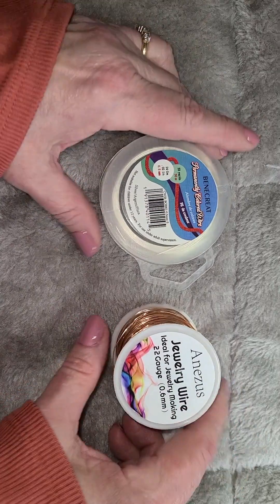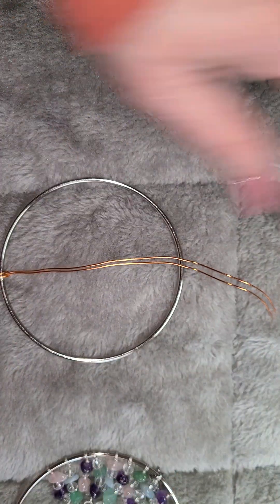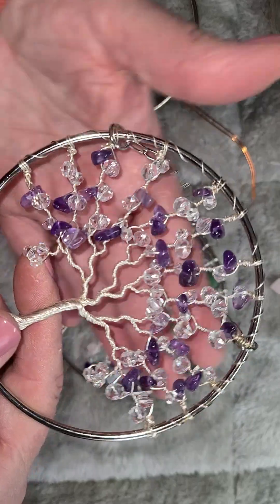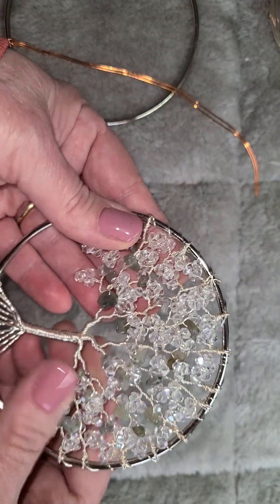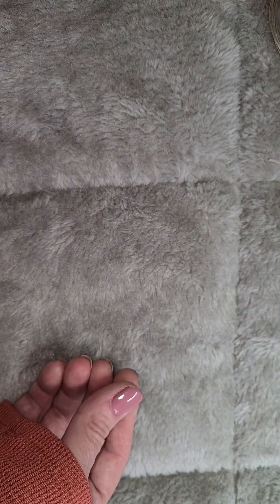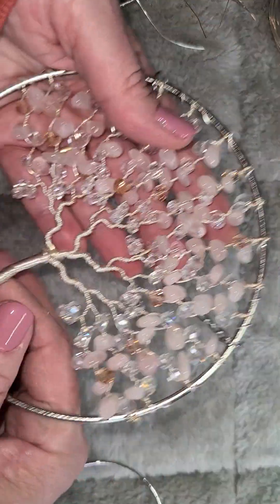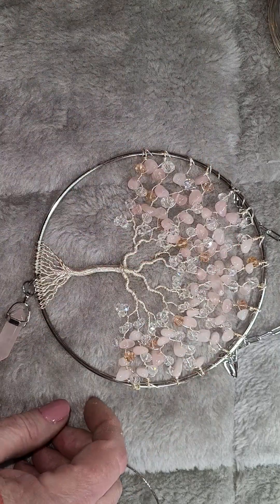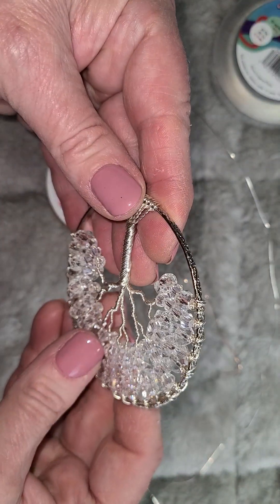measuring up.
This video will show you what wire I use and how to measure.  remember that it's a good idea to measure up the length of your wire than to fall short. 😉, keep 1 extra wire for measuring your next tree.